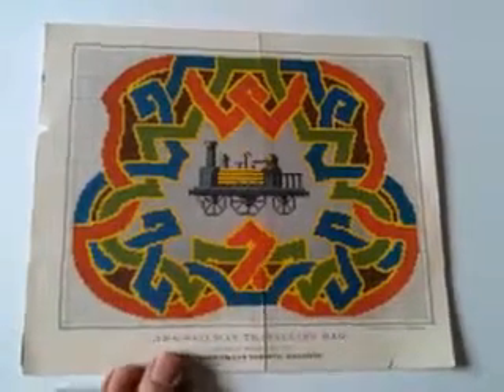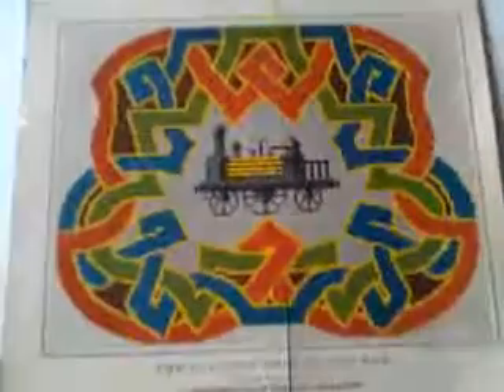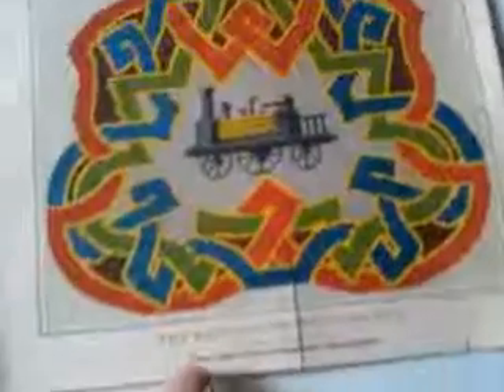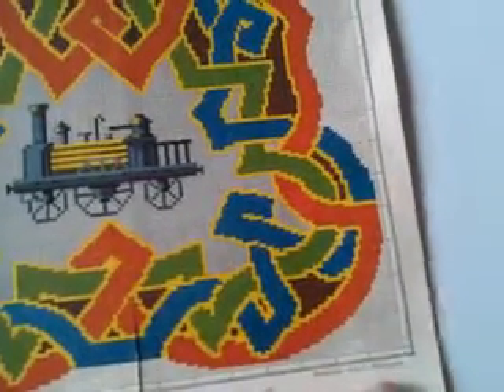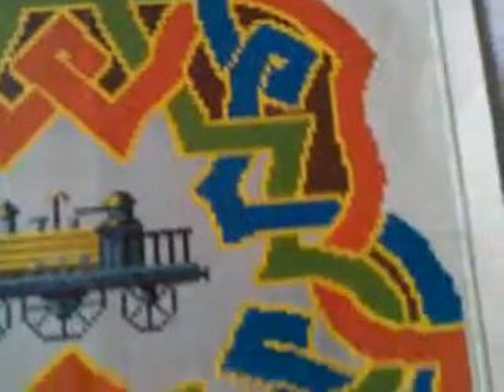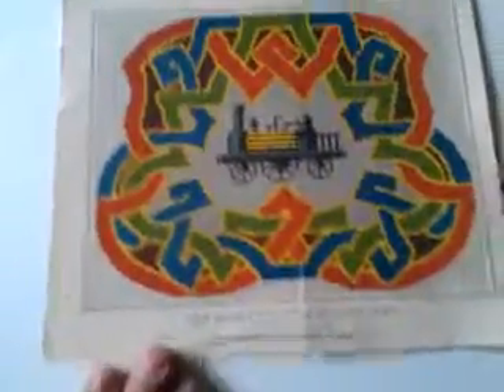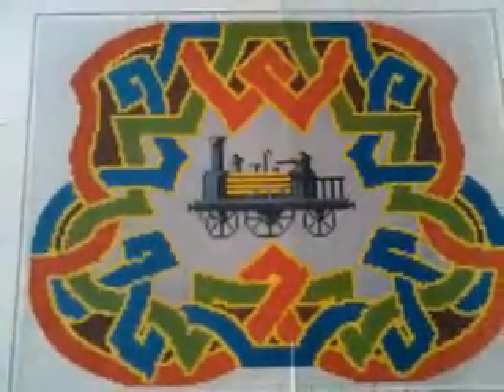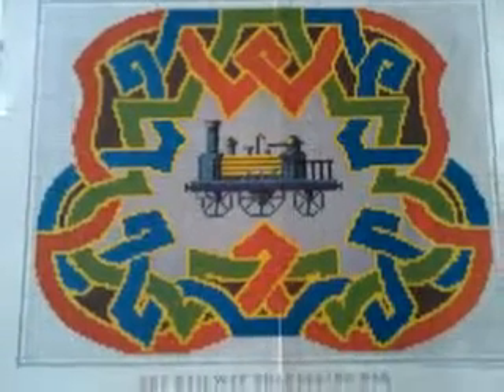RARE 1850 CHROMO TAPESTRY PATTERN for 'LADY'S RAILWAY BAG' with EARLY LOCOMOTIVE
Currently for sale on eBay. Please visit: